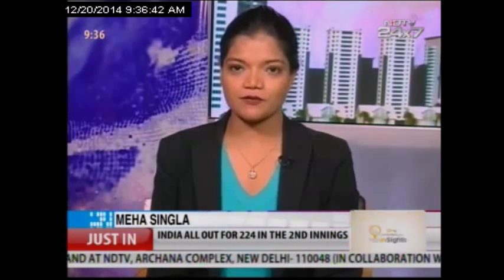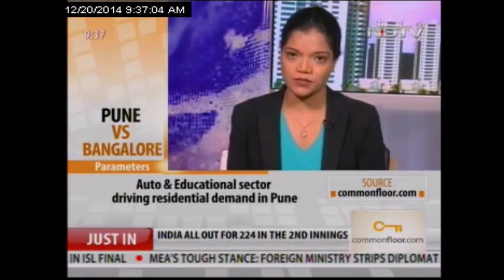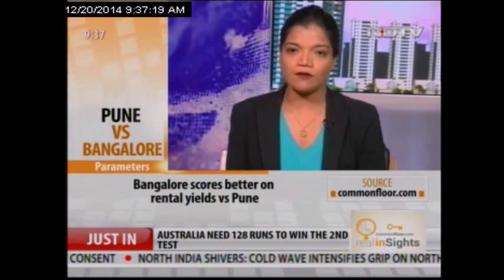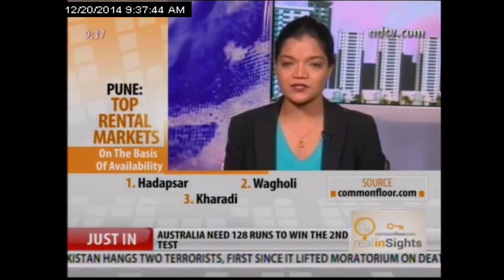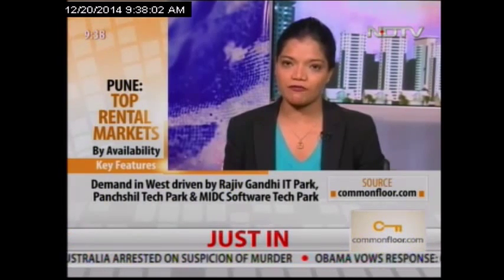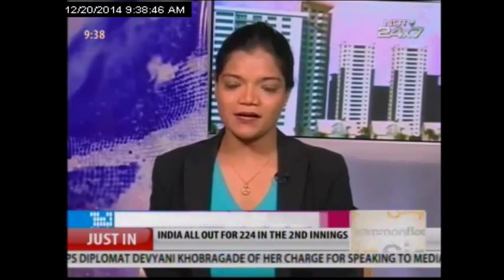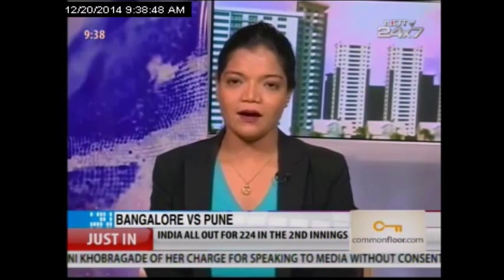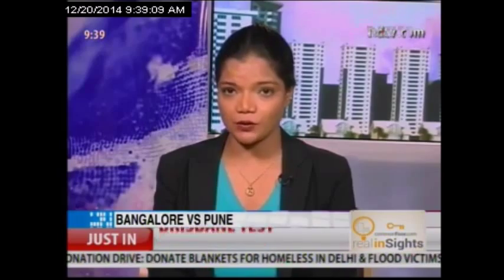Rental Market: Pune vs Bangalore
Meha Singla, Head-Domain Research, CommonFloor.com  talks about the rental market of two major IT cities-Bangalore and Pune.